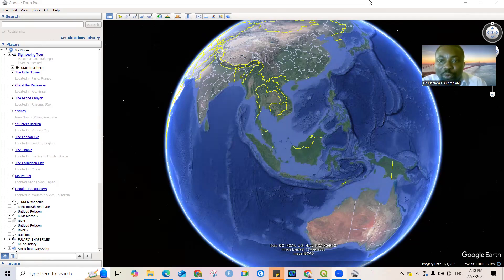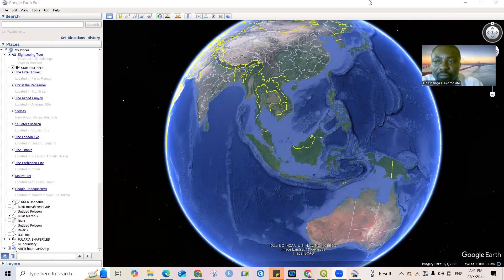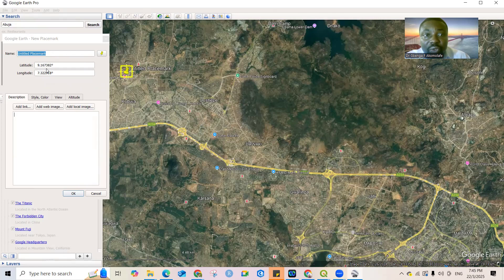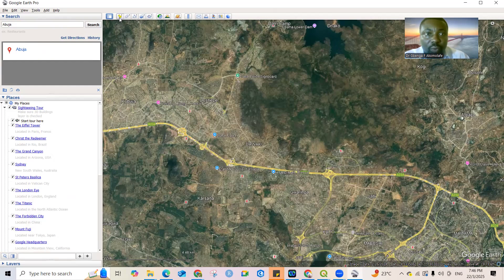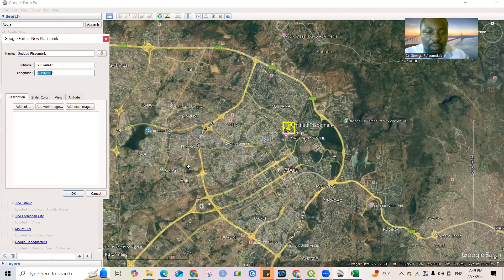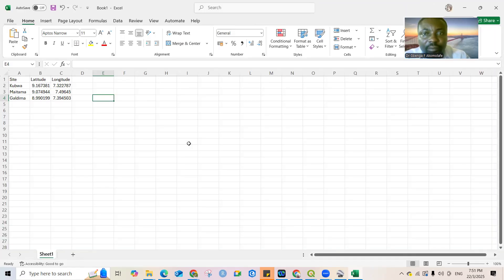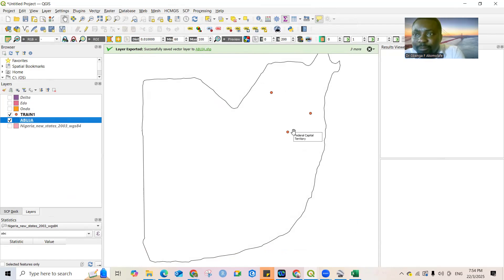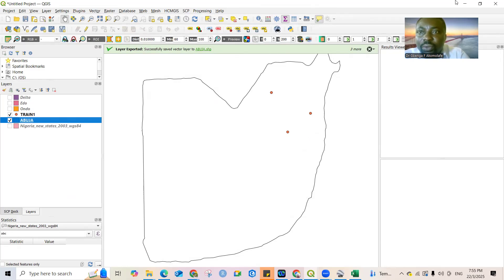HOW TO GET LOCATION COORDINATES FROM GOOGLE EARTH AND MAP IT IN QGIS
In this video, I showed how one can get sampling coordinates from Google earth and then prepare it as part of a map in a QGIS environment.